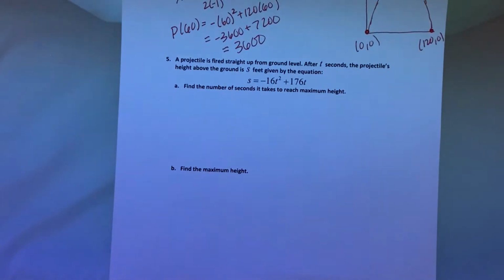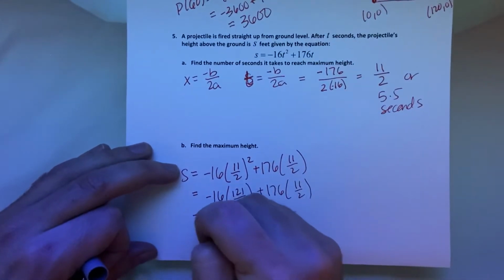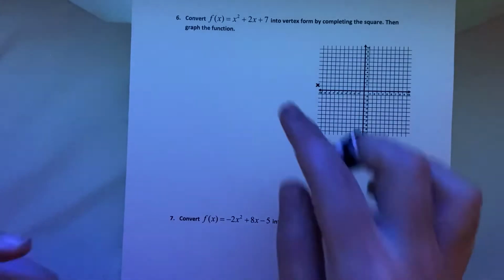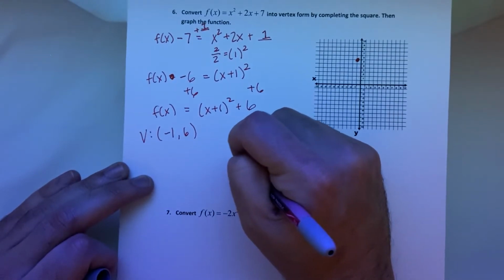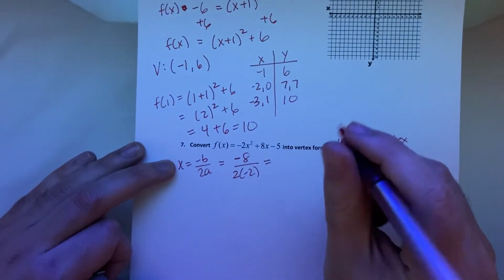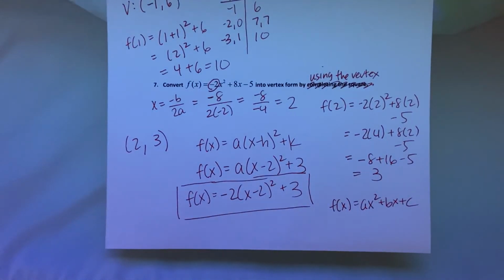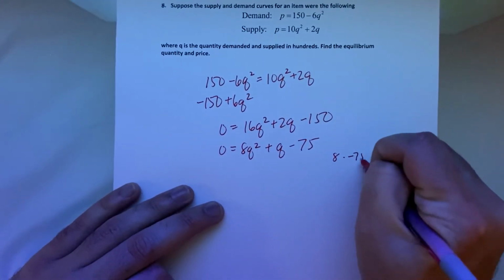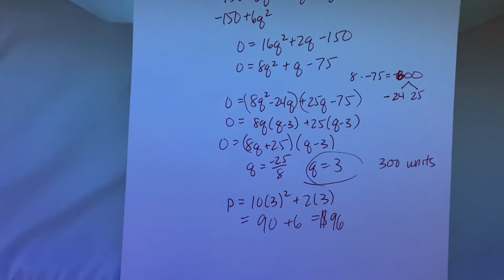MATH 1324 3.4 Notes Part 2